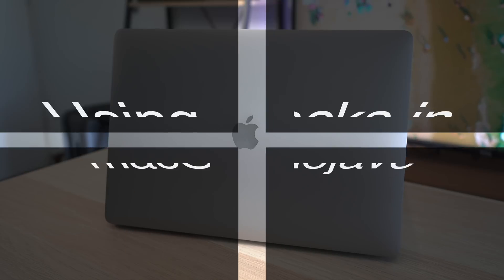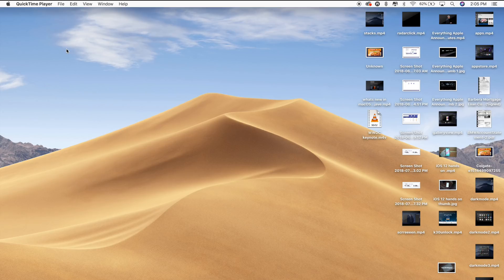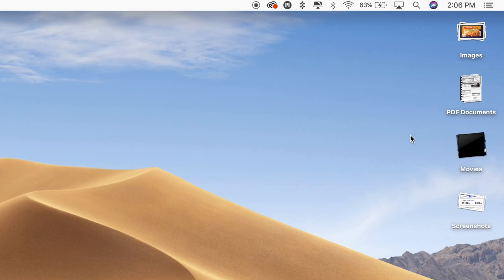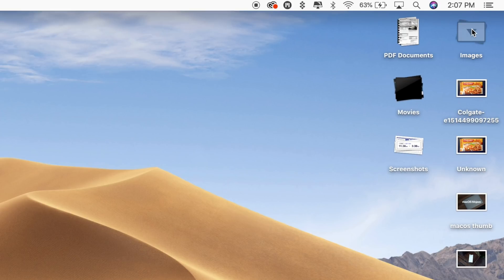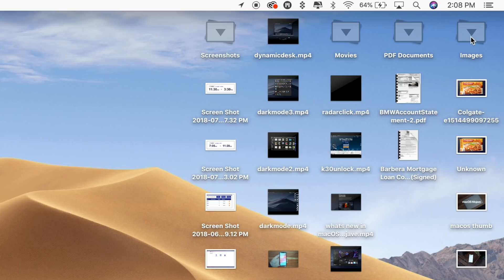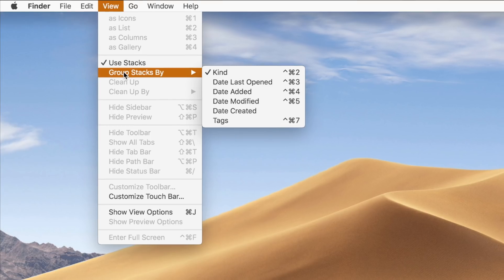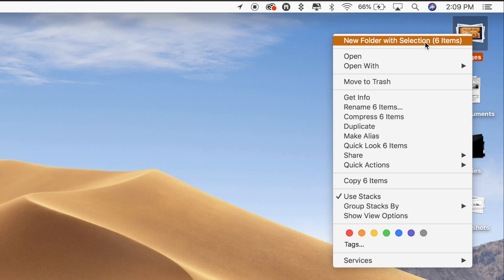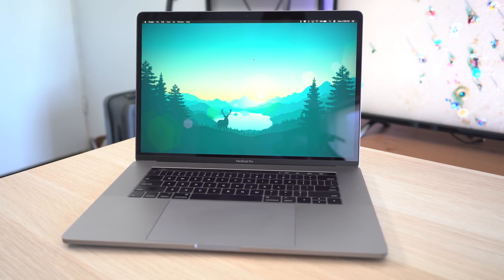Organize Your Mac's Desktop With Stacks in macOS Mojave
If you're someone that has a lot of files on your desktop, you're going to love the new Stacks feature in macOS Mojave, which is designed to organize all of your files into neat little piles on your desktop, getting rid of clutter.